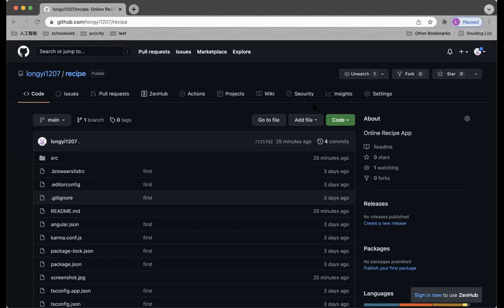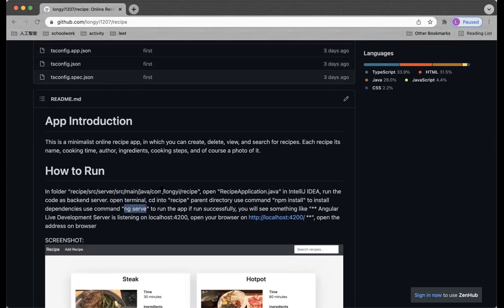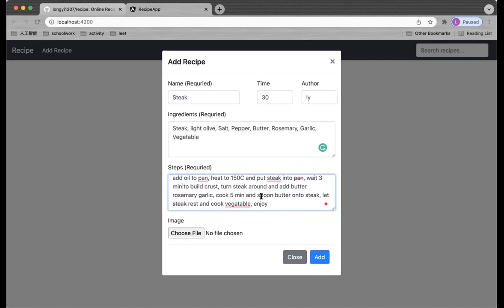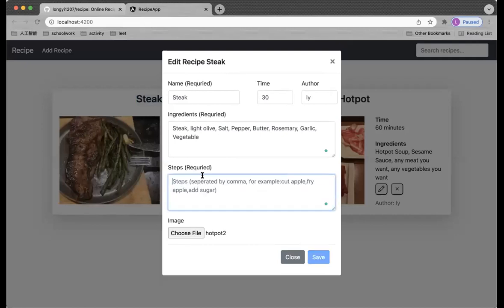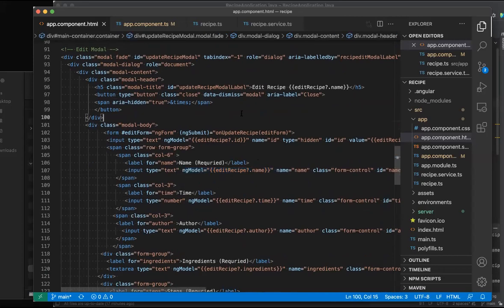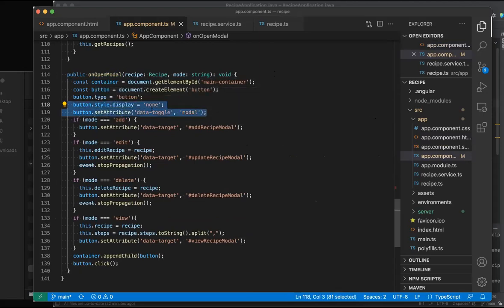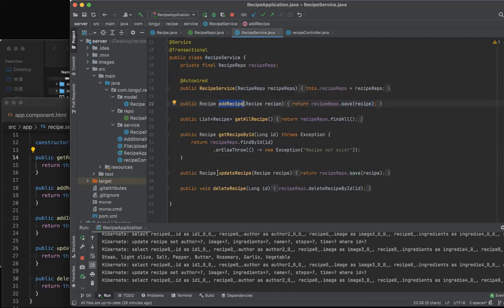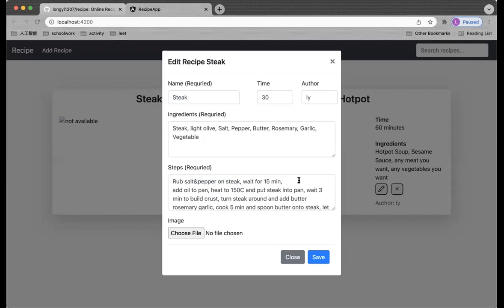Recipe App Implementation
This is a practice project when I learn angular and springboot.

I failed to record uploading image from my local folders.
My explanation about JPARepository was wrong, the sql command is automatically generated based on the JPARepository function name, not the service function name